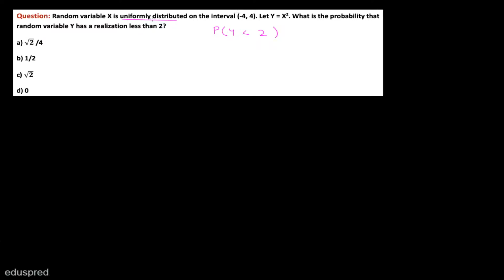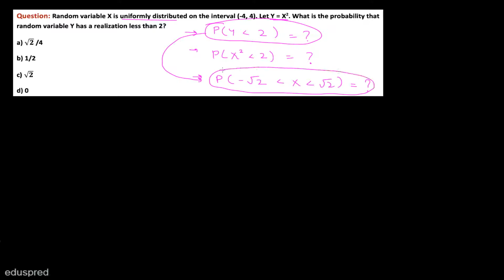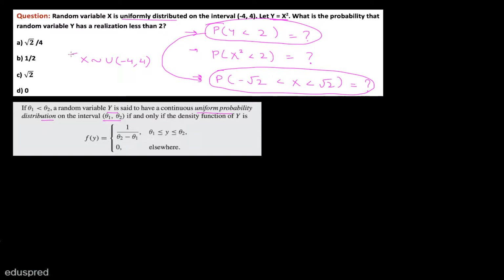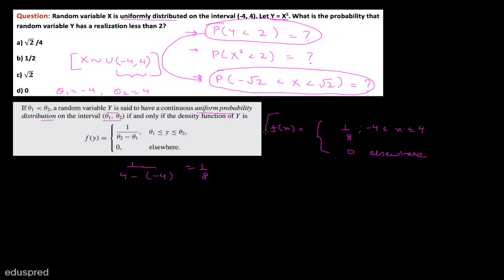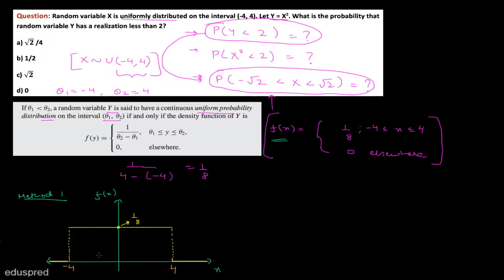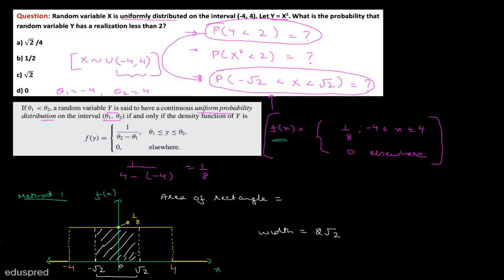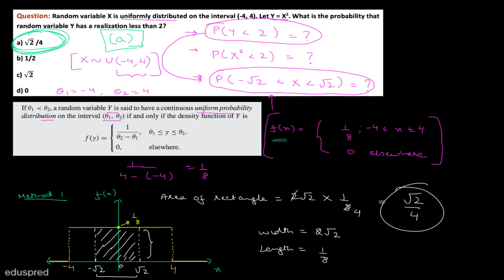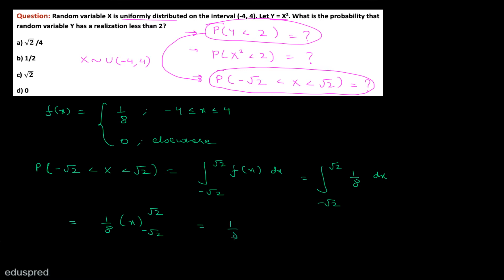Statistics - Q12 | JNU SSS 2018 | M.A. Economics Entrance Exam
Access JNU SIS and SSS - Statistics Solutions (2010 to 2019) for M.A. Economics Entrance Exam

Step by step video solutions to all the Statistics Questions from the exams JNU SSS and JNU SIS (2010 to 2019)

How to access the course:
2) Make the payment via your preferred payment option (Scroll Down for pricing plans and payment options)
3) WhatsApp us a screenshot of the payment success on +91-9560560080.
4) That's it from your side. We will activate your course access as soon as possible (within 24 hours for sure). We will send you a welcome mail/message once your course access is activated.

Pricing Plans:
1 month subscription: Rs 150
6 months subscription: Rs 350
1 year subscription: Rs 500

Payment Options:
2) Debit Card, Credit Card, Netbanking

Feel free to let us know if you have any questions related to 'How to access this course'.

JNU SSS Solution 2018 : Q12
Random variable X is uniformly distributed on the interval (-4, 4).  Let Y = X2. What is the probability that random variable Y has a realization less than 2?
a) √2/4
b) 1/2
c) √2
d) 0

This video is suitable for students preparing for M.A. Economics Entrance Exam.
JNU SSS (Jawaharlal Nehru University - School of Social Sciences)
JNU SIS (Jawaharlal Nehru University - School of International Studies)
DSE (Delhi School of Economics)
IGIDR (Indira Gandhi Institute of Development Research)
ISI (Indian Statistical Institute)
IIT Delhi M.Sc. Economics Entrance Exam